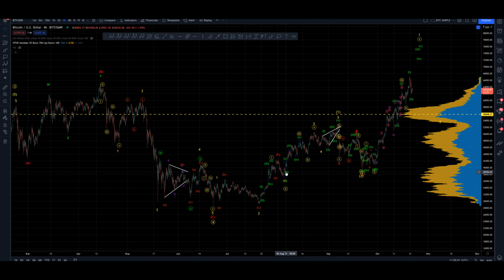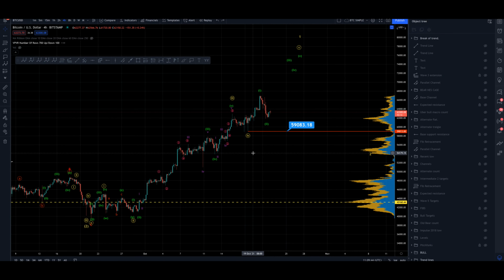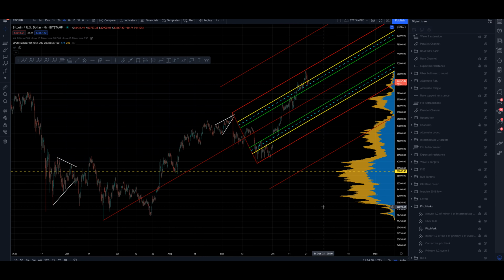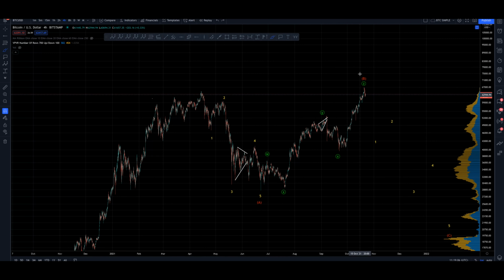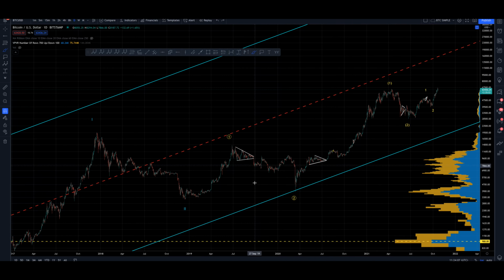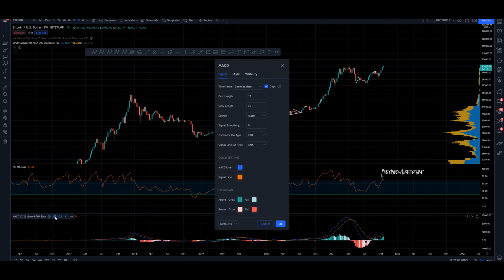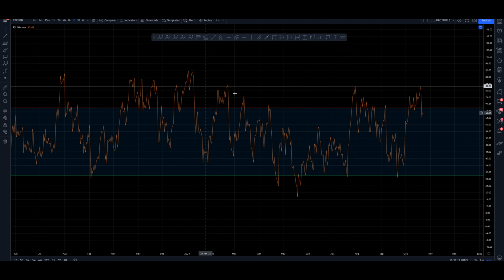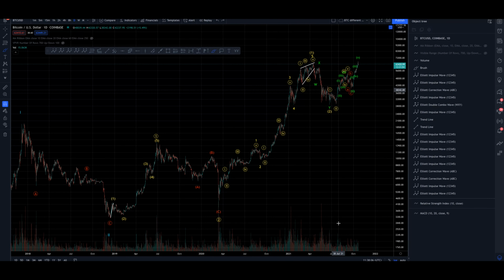BITCOIN (BTC) ELLIOTT WAVE ANALYSIS. NEW ALL TIME HIGH!!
Bitcoin has made a new high but things are starting to look a little toppy. So are we going to see a pull back or something more. I look at the counts both bullish and bearish and also consider the long term picture.

If you wish to join my Patreon please consider doing so the 2nd of a new month onwards this avoids a potential double charge situation of being charged for joining and for the first of a new month and ensure maximum value.